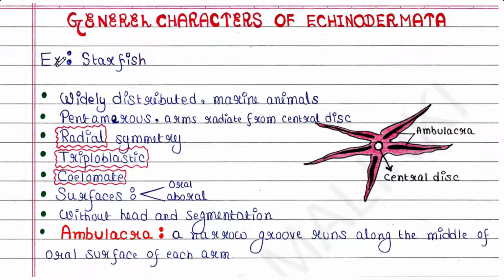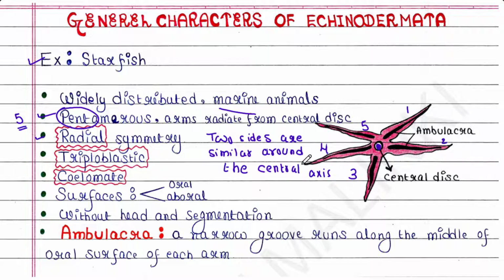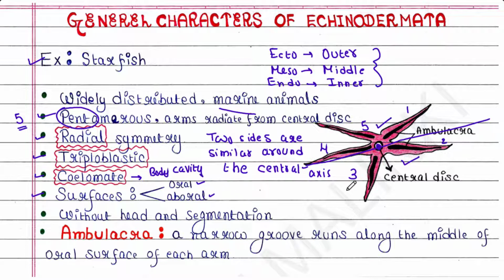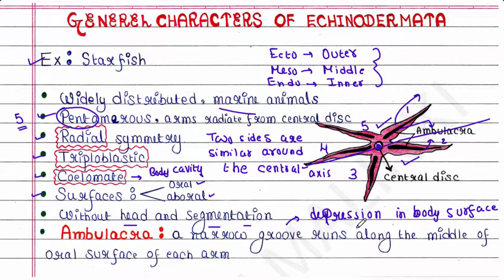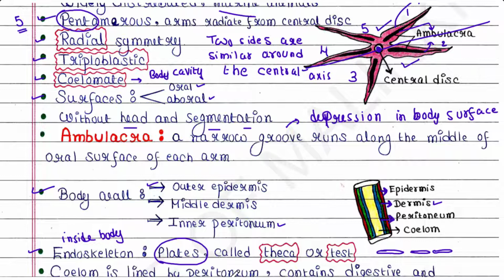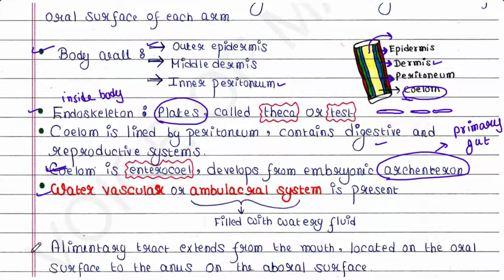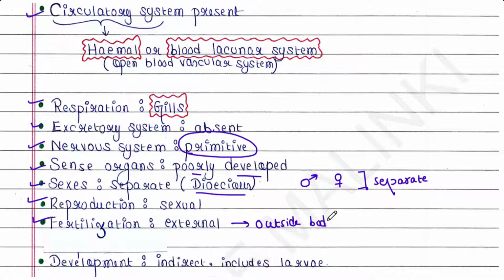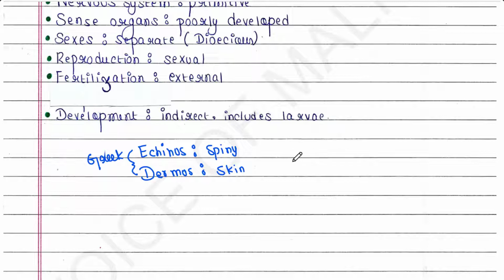General characters of Echinodermata | UG | PG | Target UPSC/IFS | Optional Zoology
General characters of Echinodermata

Restriction digestion
Ligation
Transformation